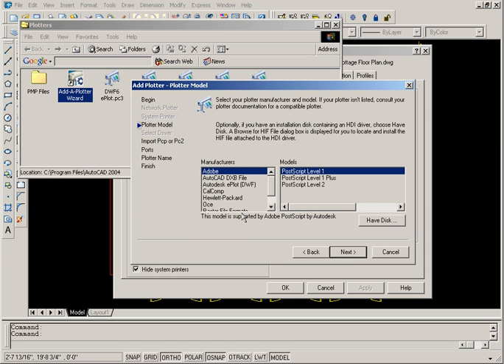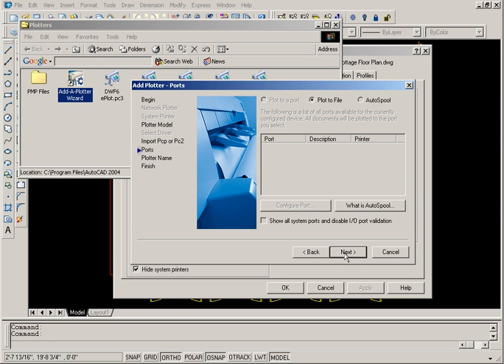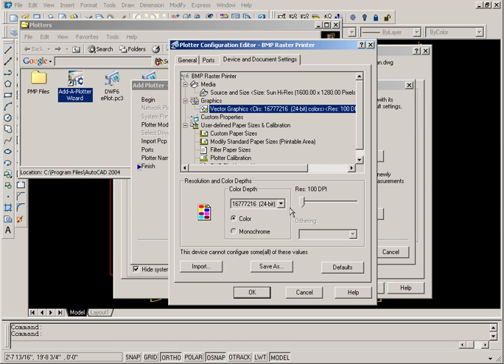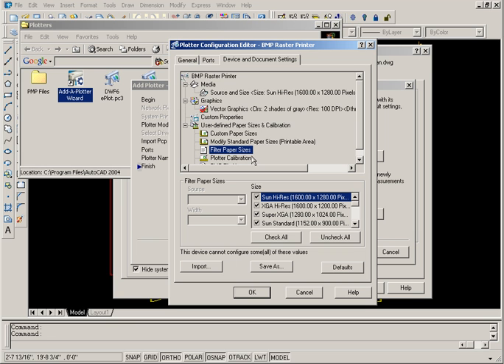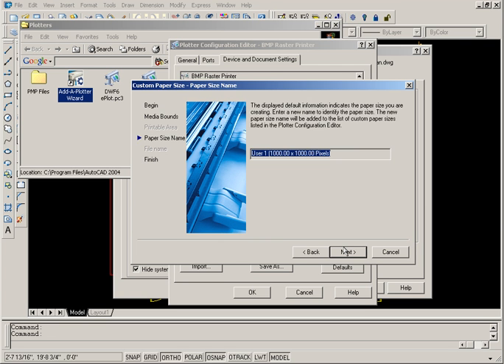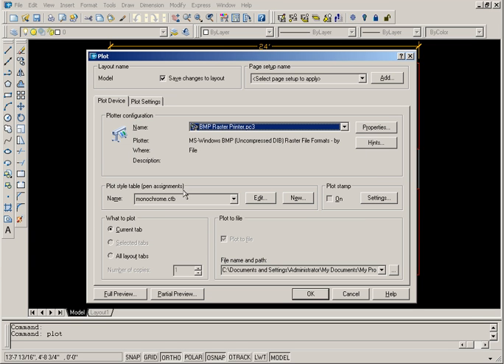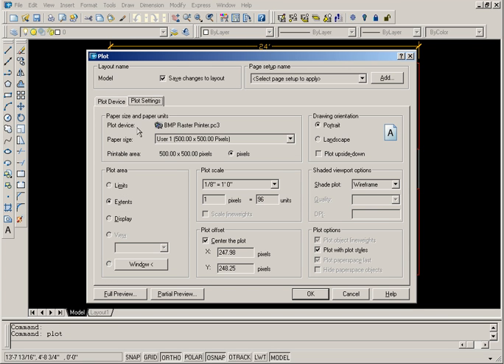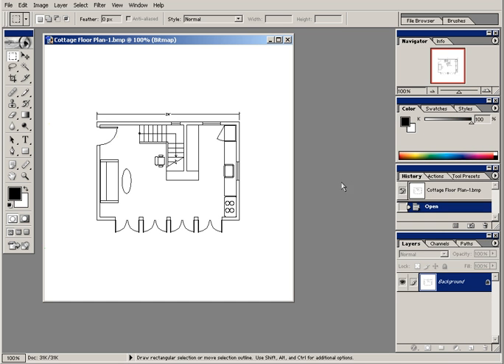Setup Raster Printer in AutoCAD